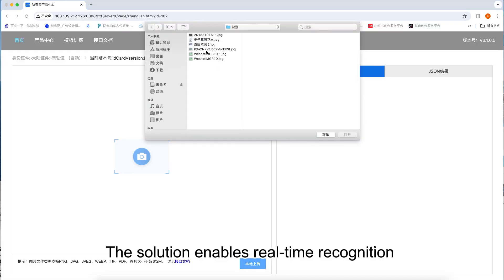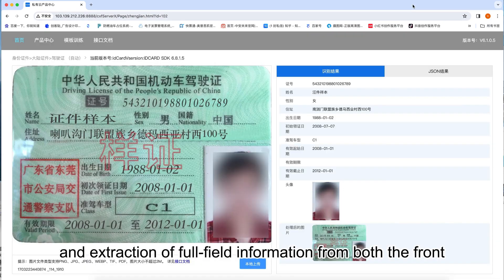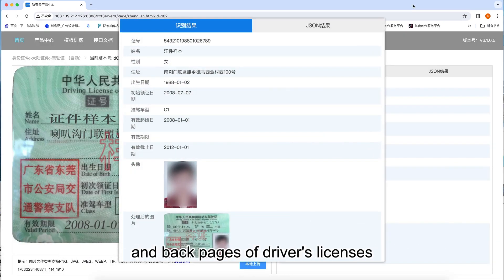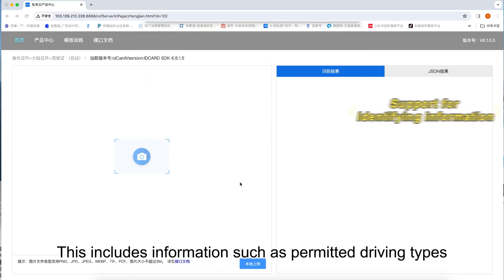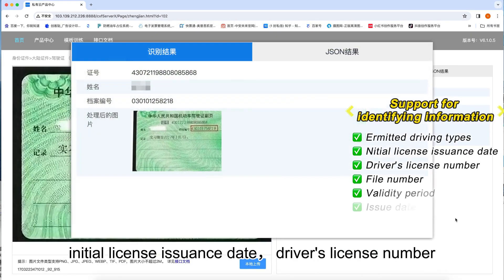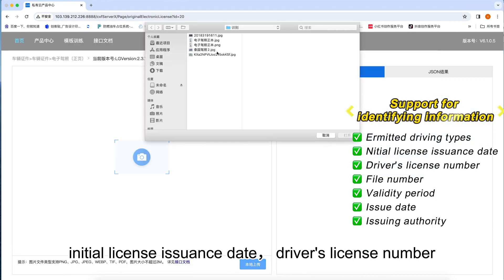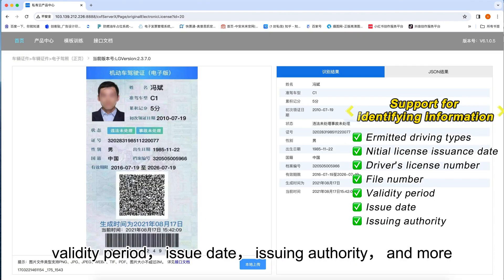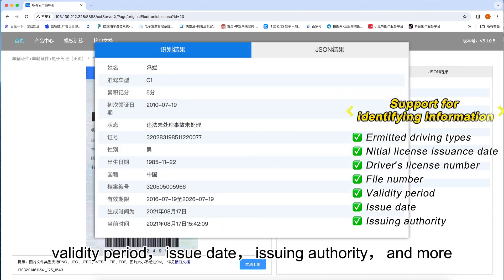Passport readers are able to recognize driver's licenses?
Have you encountered issues such as slow entry of document information, long customer queues, and poor user experience?

✔️Sinosecu Passport Reader supports the recognition of driver's licenses from different countries, accurately extracting information such as license number, holder's name, and photo. It is compatible with various systems, significantly improving the efficiency and accuracy of information entry.